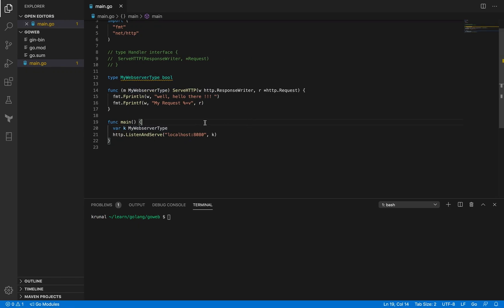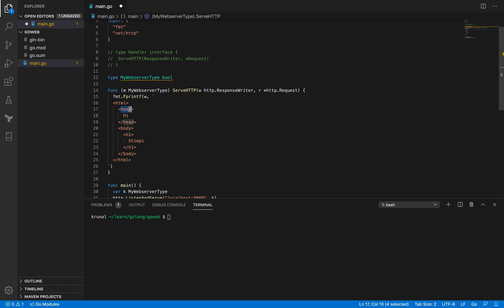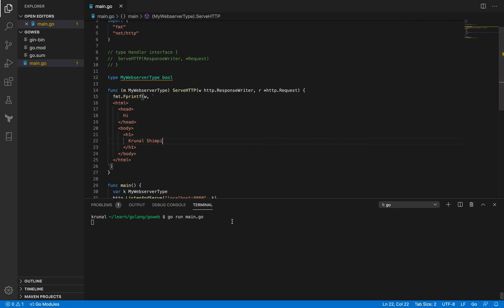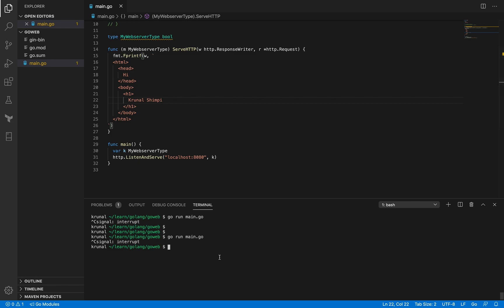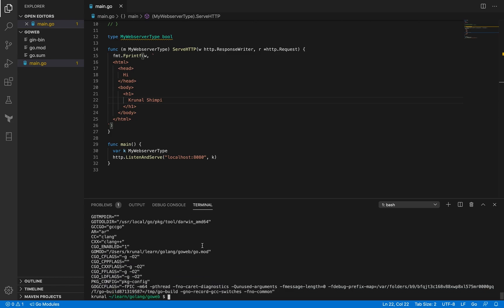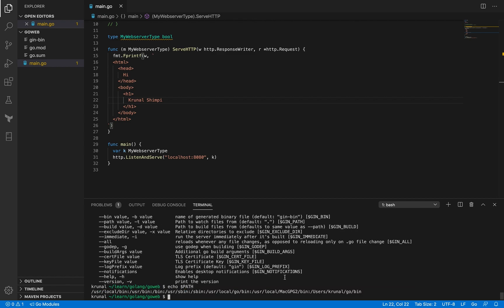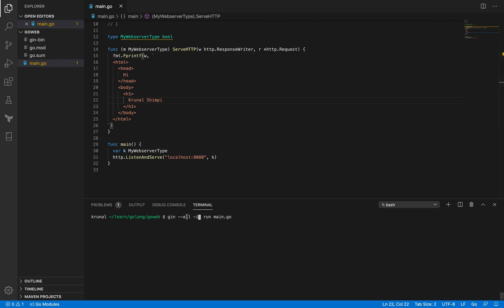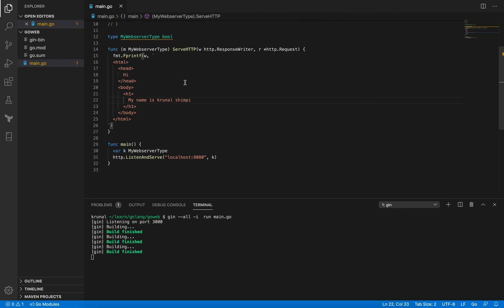RESTful API in Golang using Echo - install gin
In continuation of the basics of net/http pacakge by installing the package 'gin' which avoid having to restart the server after any change. This "gin" is different than another popular web framework in Golang which is also called gin.